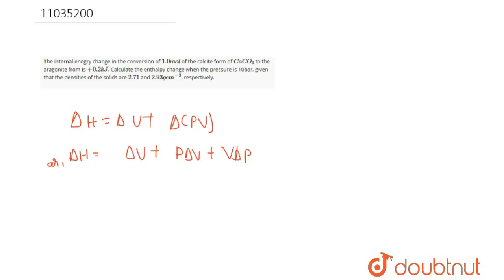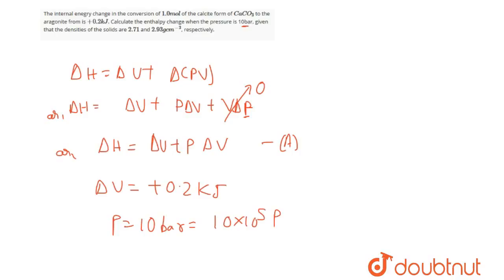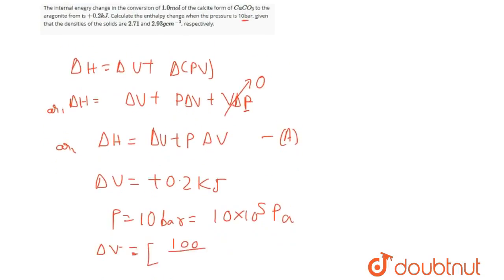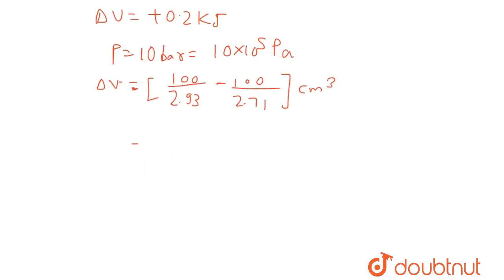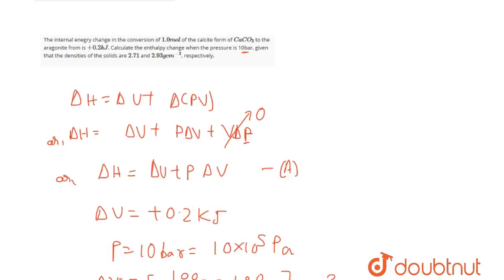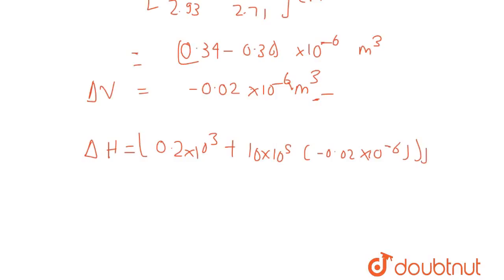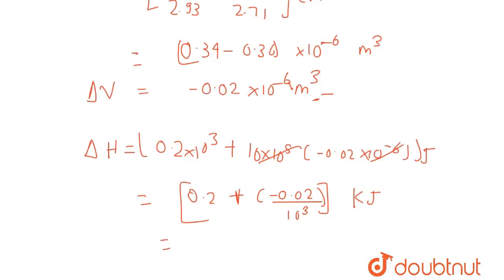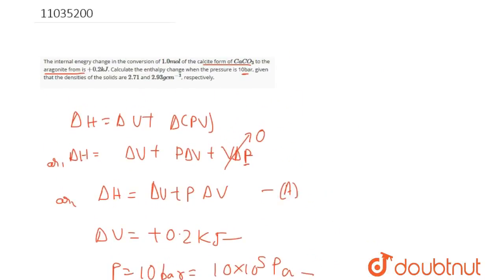The internal enegry change in the conversion of 1.0 mol of the calcite form of CaCO_(3) to the a...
The internal enegry change in the conversion of 1.0 mol of the calcite form of CaCO_(3) to the aragonite from is +0.2kJ. Calculate the enthalpy change when the pressure is 10bar, given that the densities of the solids are 2.71 and 2.93 gcm^(-3), respectively.
Class: 11
Subject: CHEMISTRY
Chapter: THERMODYNAMICS
Board:IIT JEE

👉 Have Any Query? Ask Us.